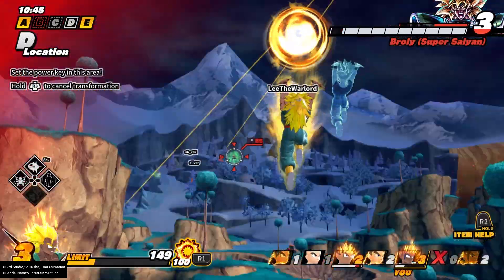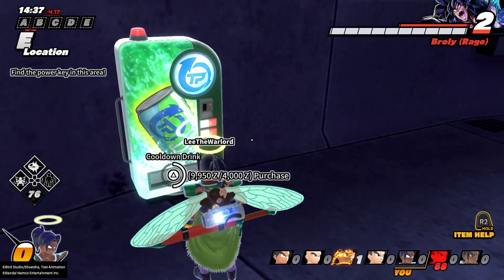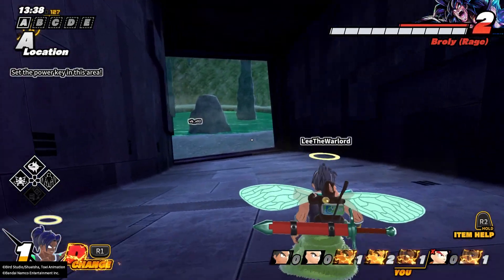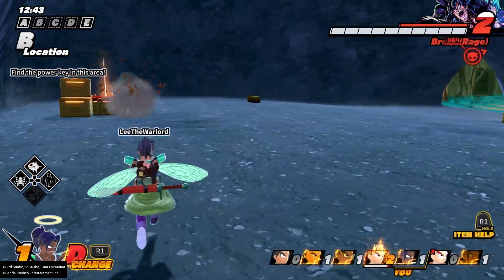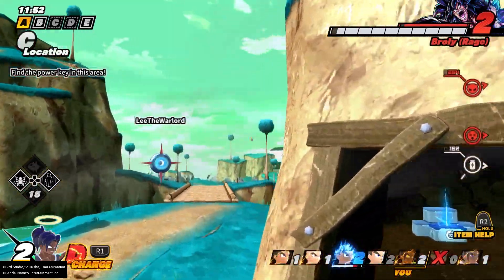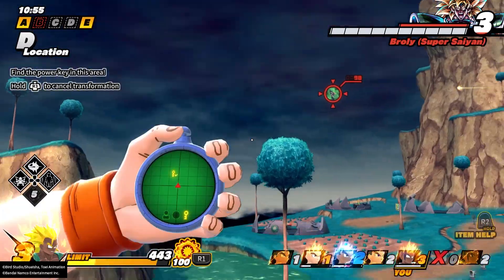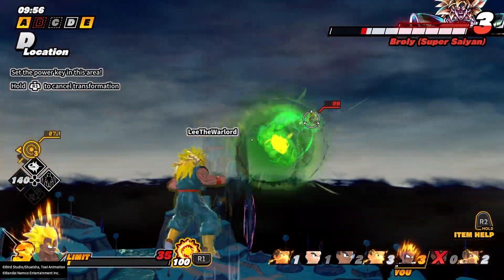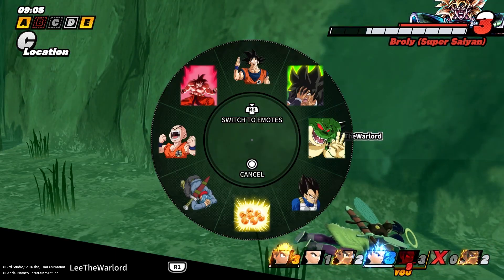Super Saiyan Kid Trunks Is The BEST TRANSPHERE! Dragon Ball: The Breakers - Survivor Vs SILVER Broly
DRAGON BALL: THE BREAKERS is a 1-on-7 online asymmetrical action game in which a band of seven everyday humans tries to survive the Raider (a classic DRAGON BALL rival such as Cell, Frieza, and Buu) who will hunt and evolve into an unstoppable force. Escaping won't be so easy! NEW RAIDER LEAKS? THESE 3 ARE MOST LIKELY TO BE RAIDER! - Dragon Ball The Breakers Season 3 When Playing the WRONG WAY Works in Dragon Ball The Breakers I AM PERFECT CELL in Dragon Ball The Breakers BEST REWARD CAMPAIGN EVER? Android Banner Returns Plus Golden Week Details Dragon Ball The Breakers How to BAIT The Raider and COUNTER AREA CAMPING in Dragon Ball The Breakers Season 2 SAVE For SEASON 3? Beerus and Whis Should You Summon - Dragon Ball The Breakers Season 2 BROKEN WHIS EXPLOIT?! Showcasing Whis Bug Before PATCH! Dragon Ball The Breakers Season 2 SUPER SAIYAN GOD FORMS INCOMING? Goku and Vegeta Whis Skin Showcase - Dragon Ball The Breakers S2 WHIS THE SNIPER?! Whis' Prelude To Destruction Super Attack Showcase - Dragon Ball The Breakers Pudding Cups OP?!? Beerus' Craving Earth's Delights Passive Showcase - Dragon Ball The Breakers S2 YOU CAN HEAL A LVL 4 TRANSFORMATION WITH BEERUS' PASSIVE SKILL? Dragon Ball The Breakers Season 2 MOST COMBOABLE SUPER ATTACK? Whis Transphere Showcase for Dragon Ball The Breakers Season 2 GOD OF DESTRUCTION BEERUS HAKAIS EVERYONE! Beerus Transphere Showcase for Dragon Ball The Breakers Cell Raider Buu Raider Frieza Raider Vegeta Raider Dragon Ball Games Season 3 Ginyu Captain Force The Ginyu Force